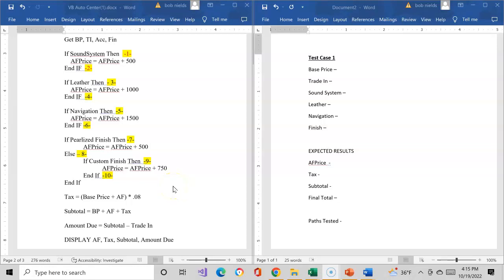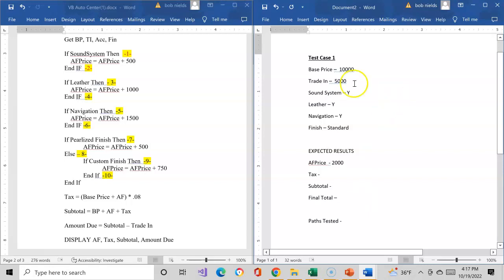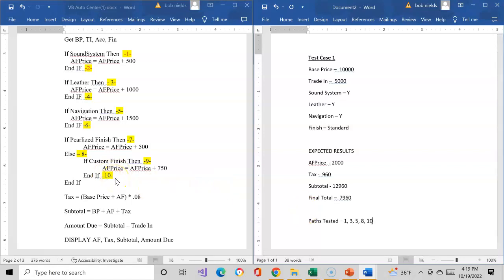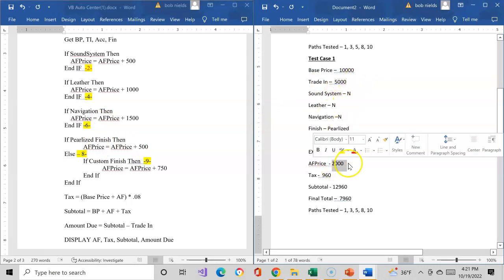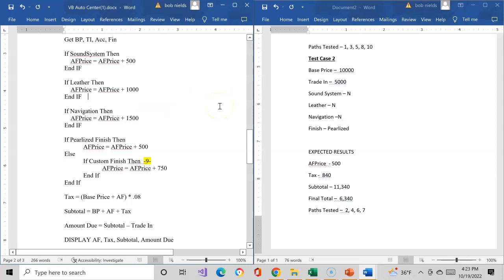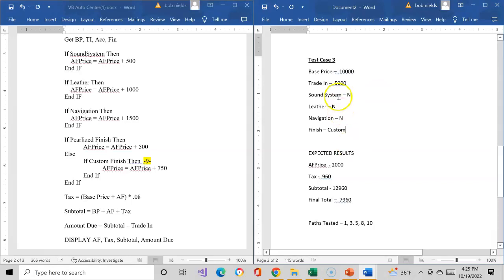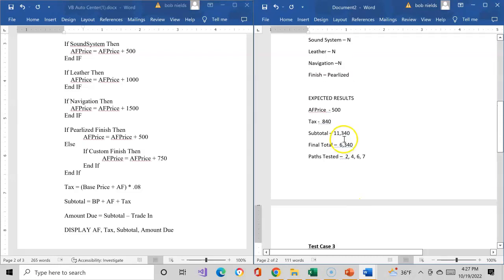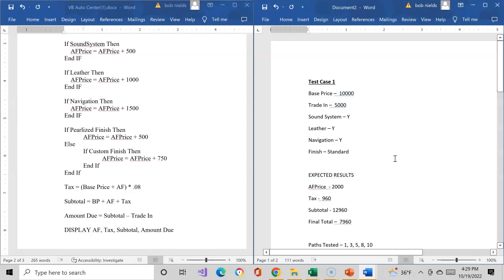Building Test Cases for the Conditional Structure (Part 2)